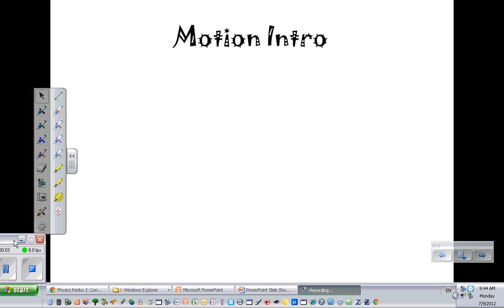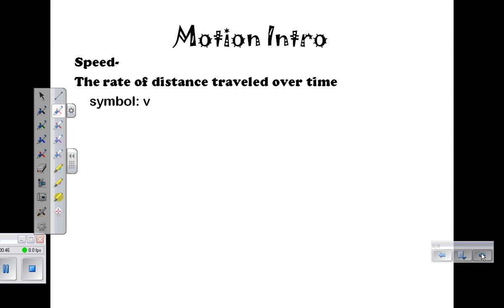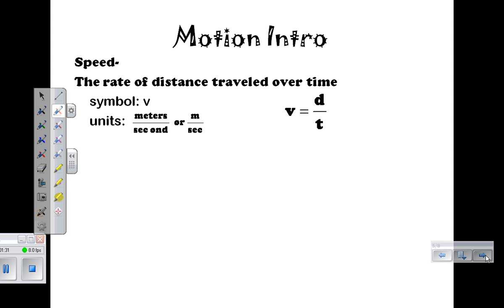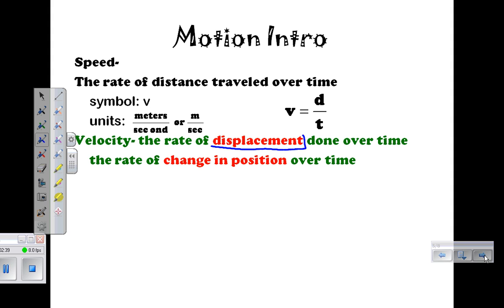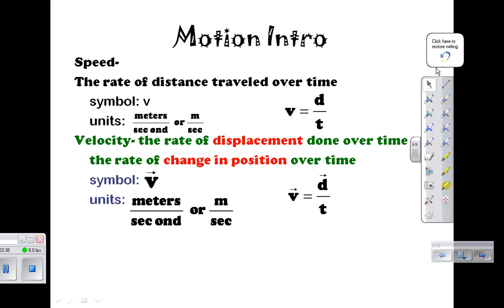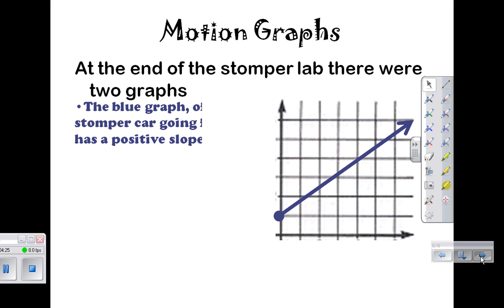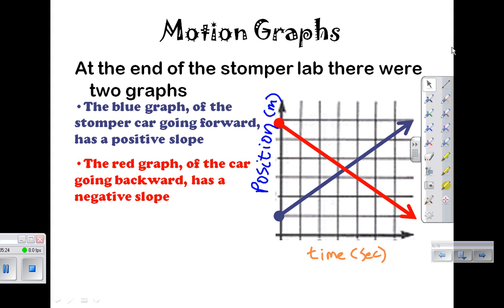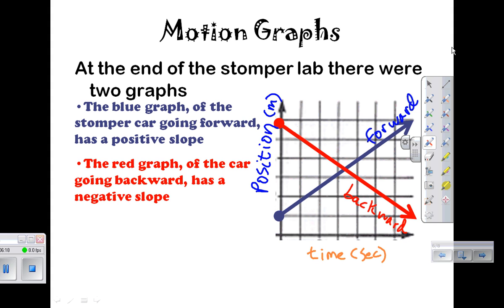Constant Velocity Notes Slide 3